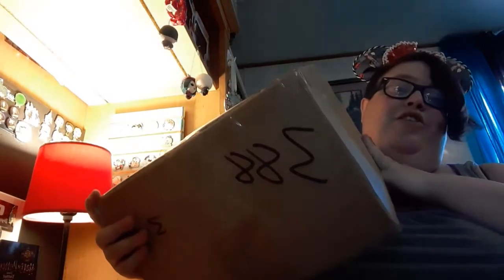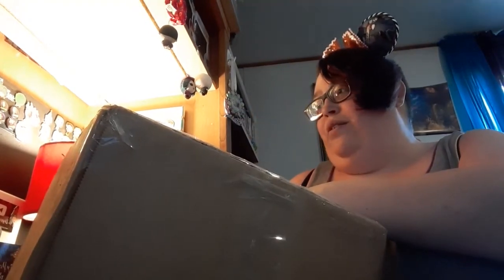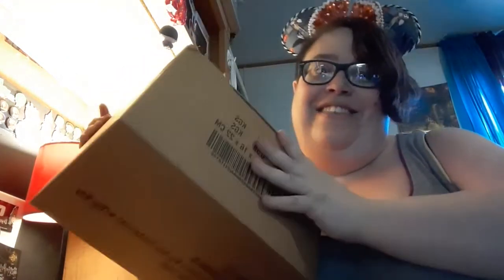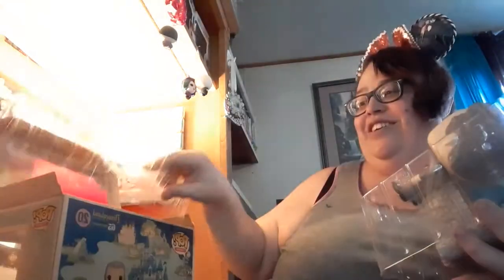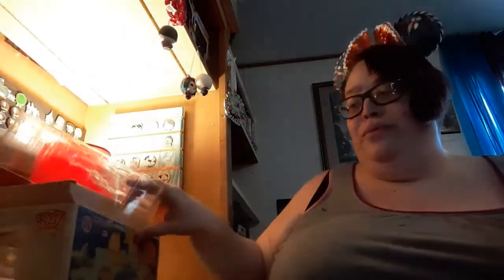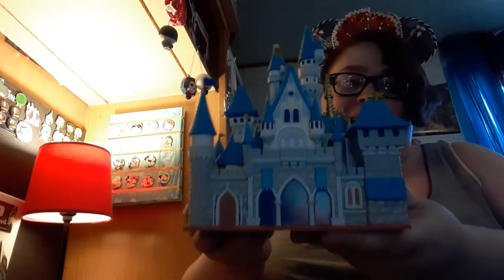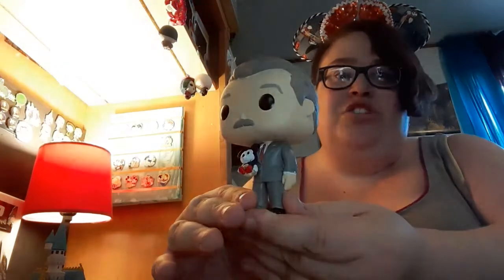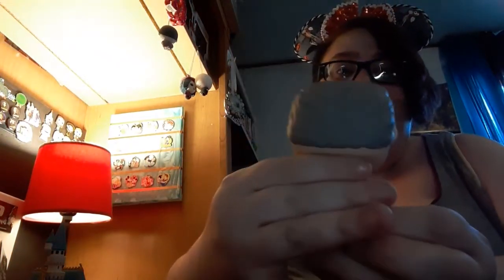I won Just Ginger's Giveaway!!!!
Check out the Amazing Just Ginger.

She is very charismatic and amazing. She loves Jim Shores and Her hubsand, always behind the scenes is very supportive of her channel. She also loves Loungeflys!